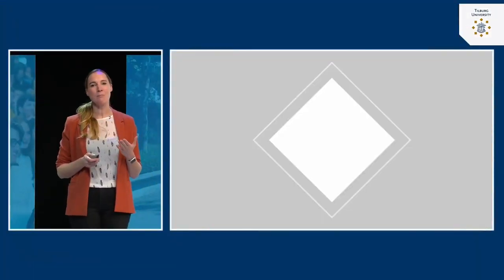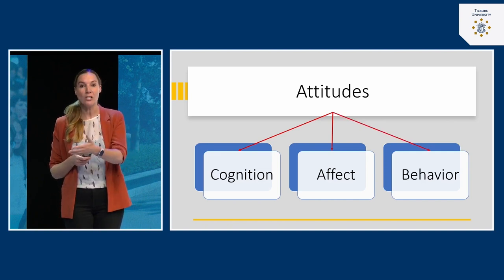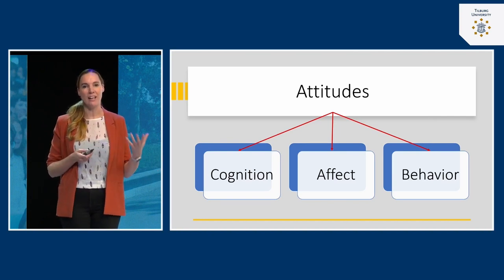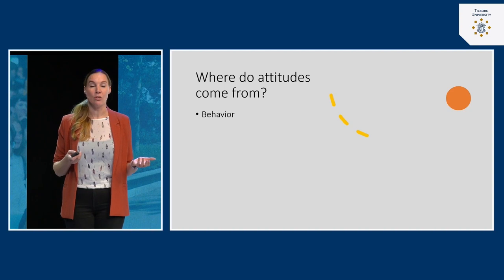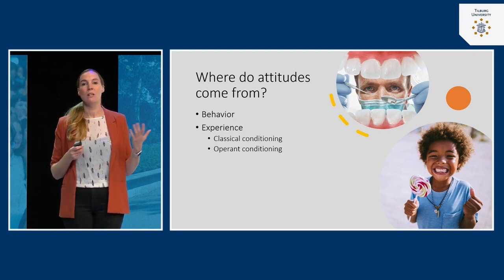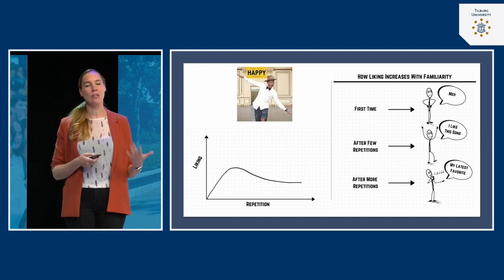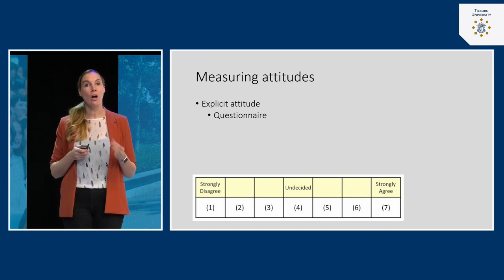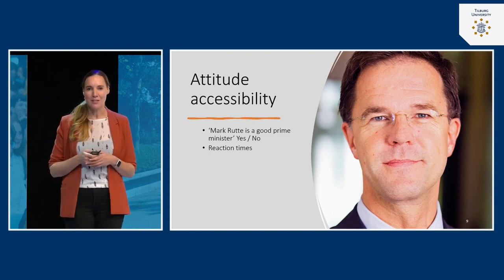Attitudes: The nature of attitudes | dr. Tila Pronk | Tilburg University | #7.1